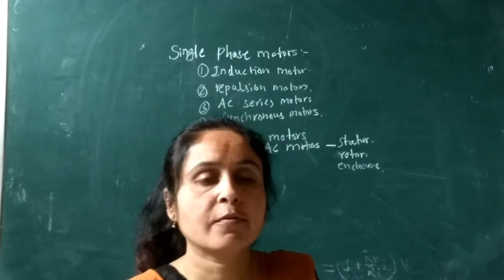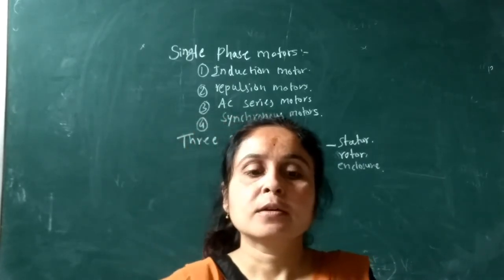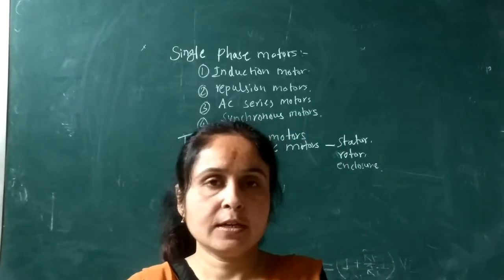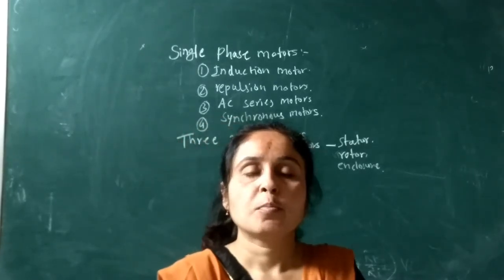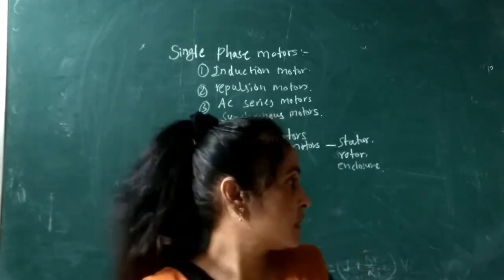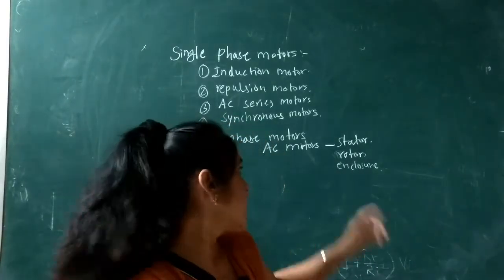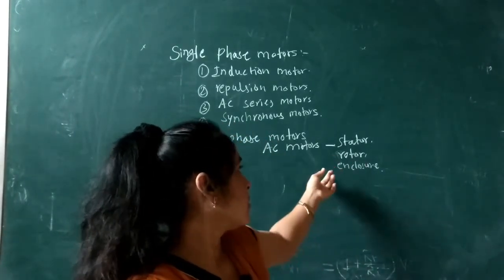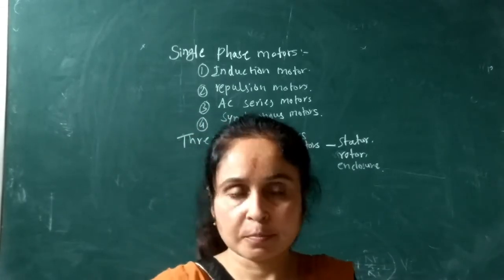single phase and three phase AC/DC motor